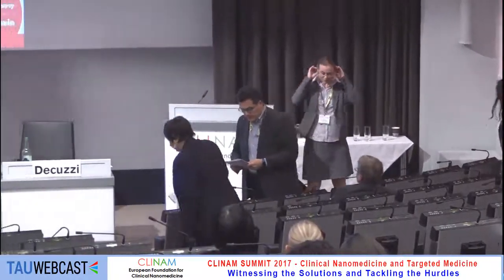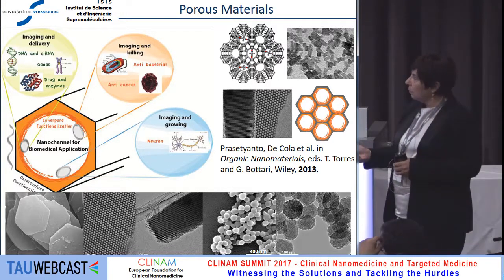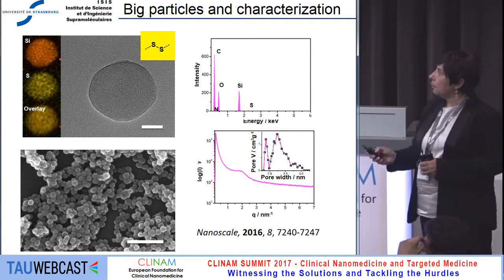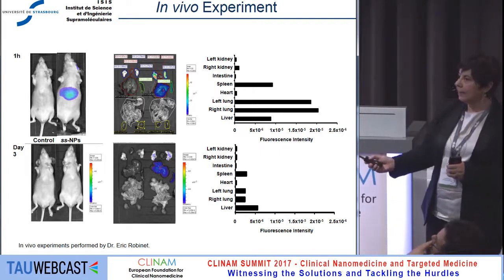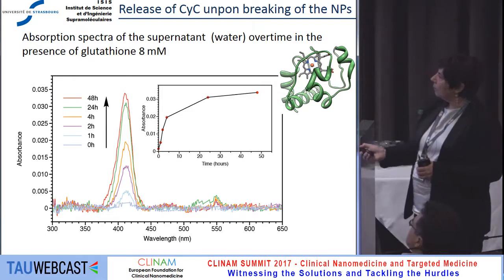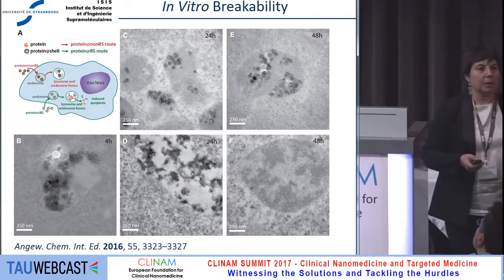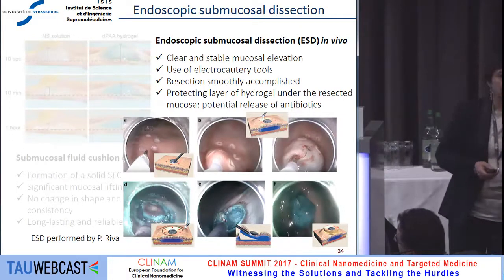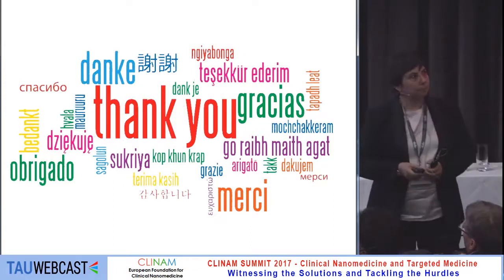Design and Biological Characterization of Mesoporous Materials for Drug Delivery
Prof. Dr. Luisa De Cola, Institut de Science et d'Ingénierie Supramoléculaires, Université de Strasbourg, Strasbourg (F)

23. Material Sciences in Nanomedicine
CLINAM 2017
Hall Montreal
9.5.17